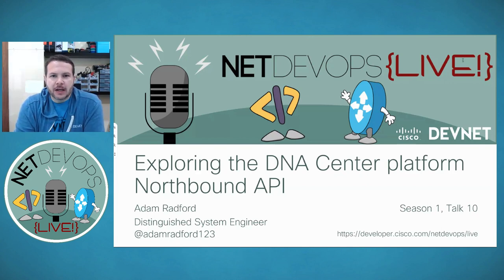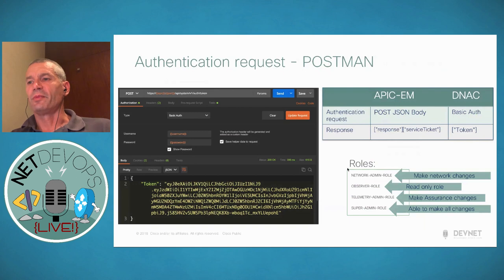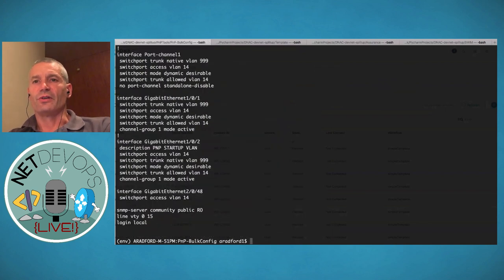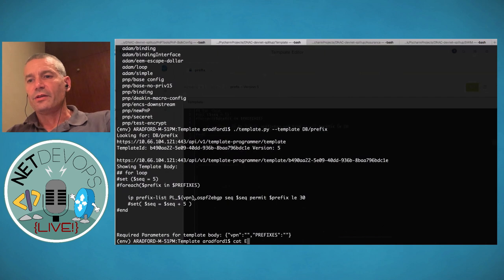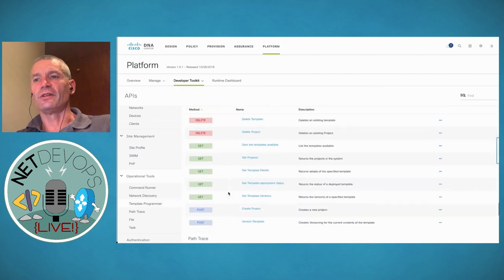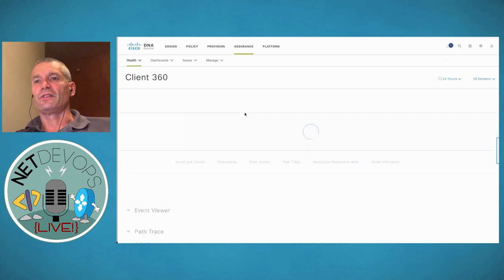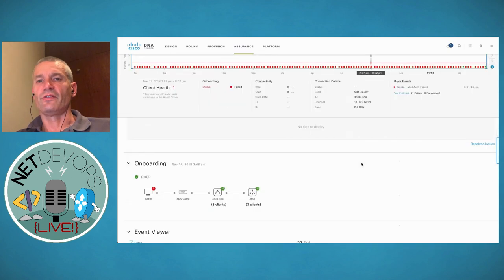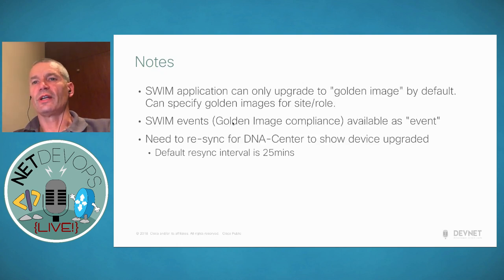Exploring the DNA Center platform Northbound API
Season 1, Talk 10 of NetDevOps Live! Adam Radford explores the APIs available in DNA Center for Day 0, 1, 2, and 'n' use cases.

- Welcome 0:45
- Agenda 1:23
- DNA Center API Intro 2:12
  - API Docs on DevNet 5:51
  - Authentication 7:04
- Day 0 APIs - PNP 8:21
  - Add/Claim Device 10:46
  - Viewing API Console 12:44
  - Run Python Script to Add Devices 14:28
  - Python Script to See Config 16:56
  - Important Notes 18:07
  - API Summary 19:17
  - PnP Blogs 19:41
- Day 1 APIs - Templates 20:25
  - Template Editing in DNA Center 21:20
  - Template APIs with Python 24:40
  - Important Notes 31:29
  - API Summary 33:02
  - API Console Exploration 33:09
- Day 2 APIs - Assurance and Health 34:50
  - Assurance Info in DNA Center GUI 34:48
  - Health Info with Python 37:37
  - Looking back in Time 39:46
  - Deeper Look at Client Health 47:14
  - Accessing Client Details with Python 50:11
  - Important Notes 53:08
  - API Summary 53:58
- Day N - Software Image Management (SWIM) 54:03
  - Interacting with SWIM in Python 56:49
  - Important Notes 58:41
  - API Summary 59:41
- ITSM Integration, Events, and Web Hook Intro 59:47
- Summary 1:00:40
  - Webinar Resources 1:00:51
  - Code Exchange Challenge 1:01:14
  - Contact Info 1:01:46

Episode Description:
With Cisco DNA Center, enterprises are implementing Intent Based Networking, and driving smarter and more adaptive networks. By defining the application, identify, and security policies within DNA Center, your network can ensure the intended configurations are applied. And through DNA Assurance, you can check-in on the health of your clients and applications. And with DNA Center Platform, developers have access to APIs to build applications and integrations to meet unique demands and add value.

In this talk we will take a look at the northbound REST API that is available for DNA Center Platform. You will learn how to leverage the API Console to explore the APIs. Use cases from real customers and partners will be discussed, and code demonstrated that has been developed to tackle them.